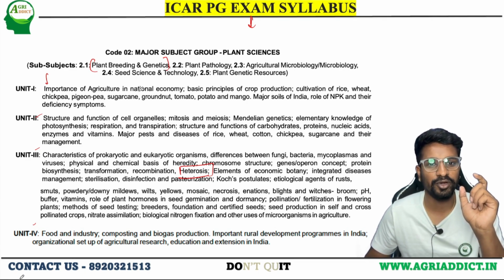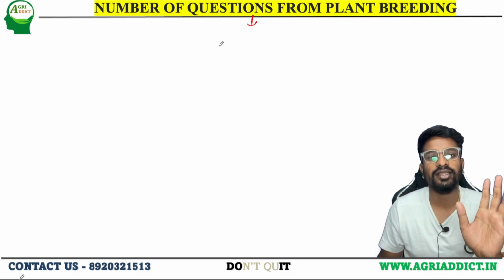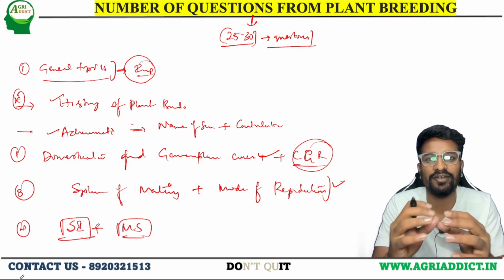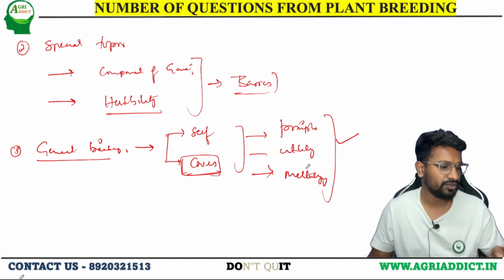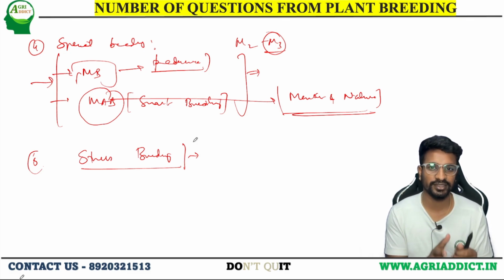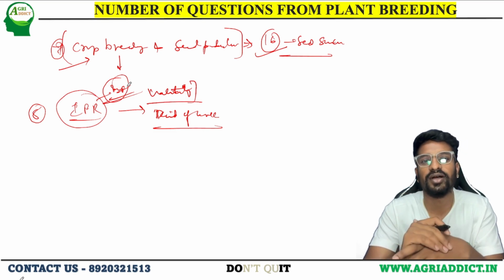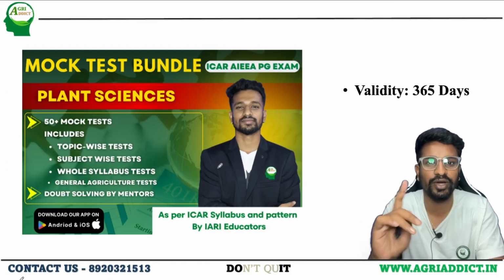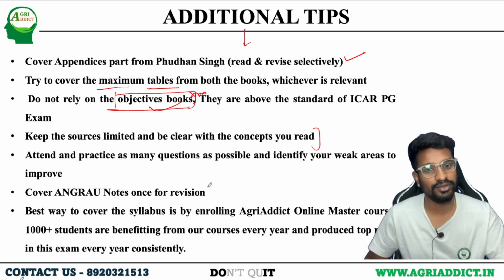How to cover Plant Breeding for ICAR EXAM | Detailed explanation by Hariprasad sir